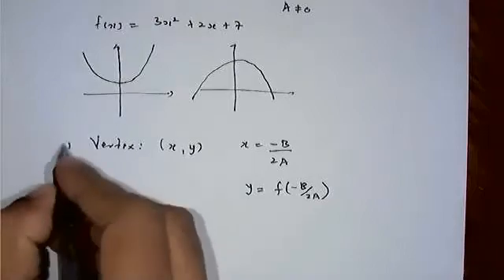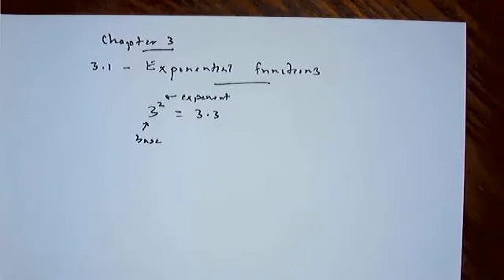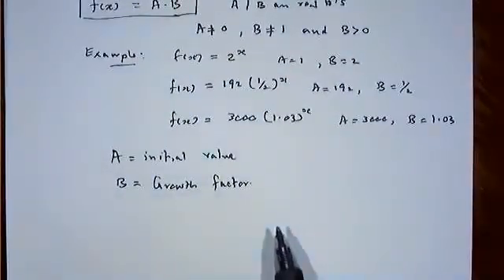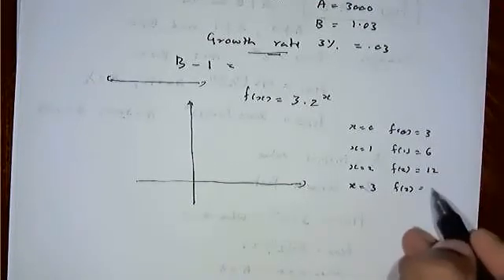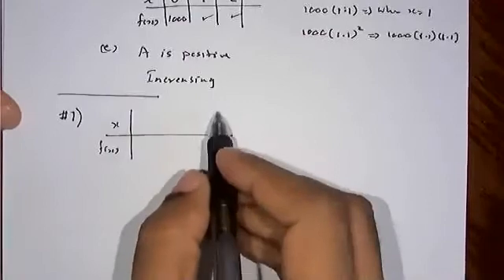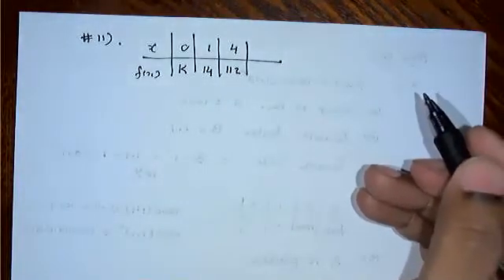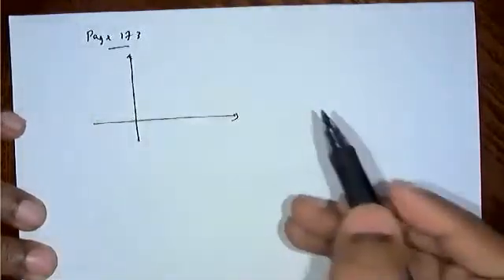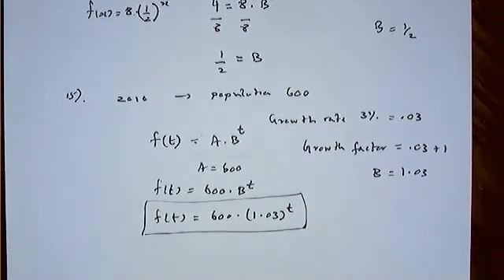November 10, 2020 MA153